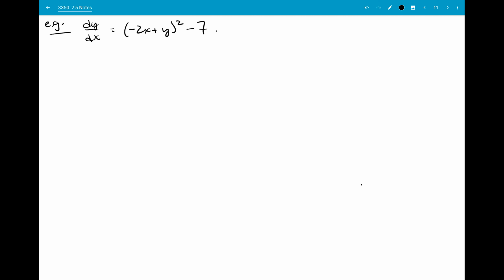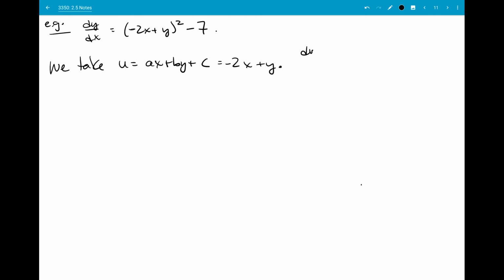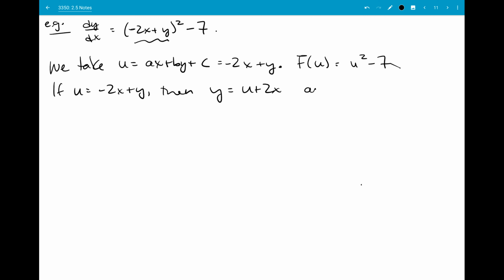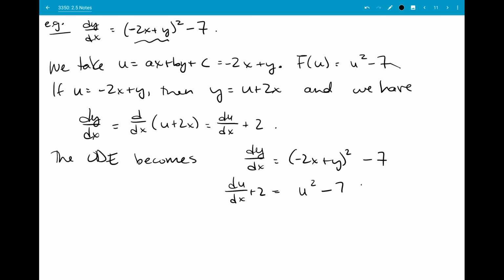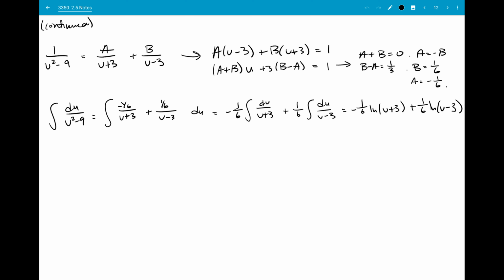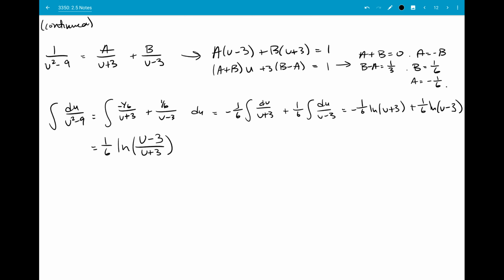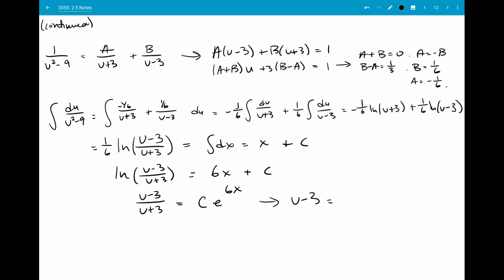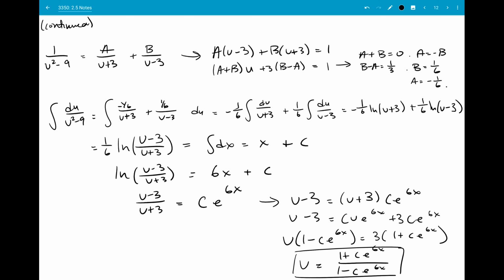2.5: Substitution 6 - linear example